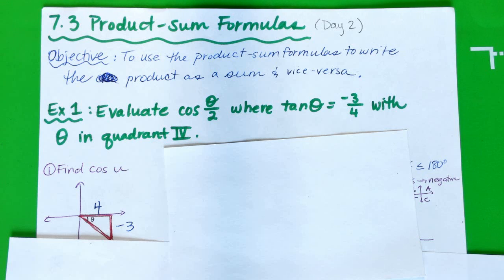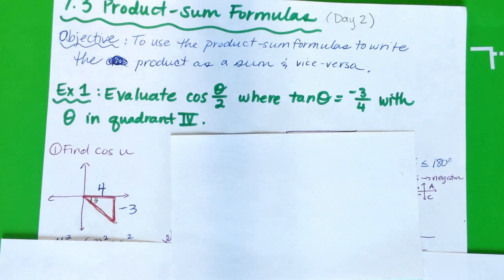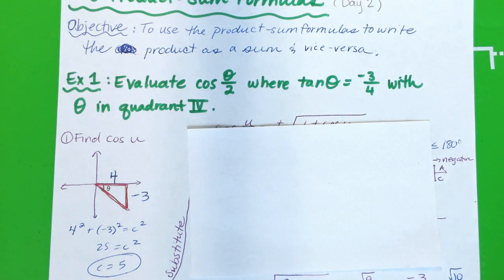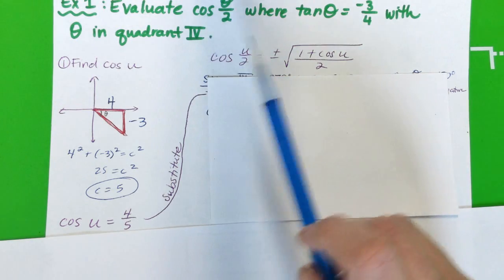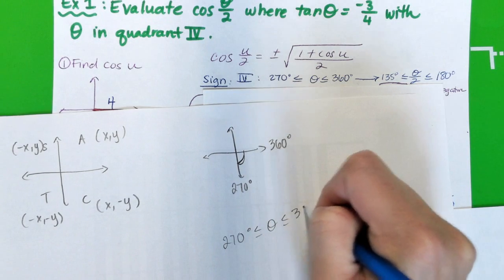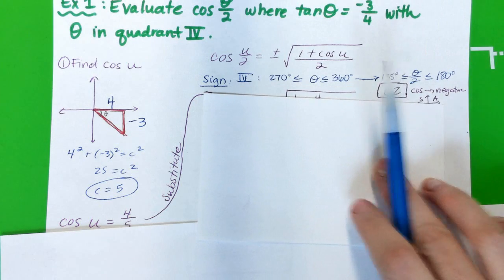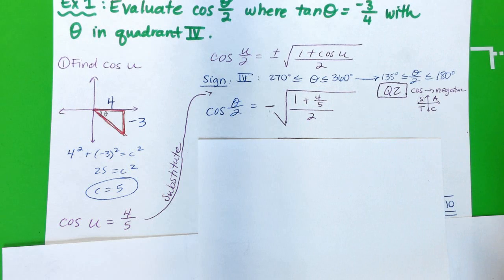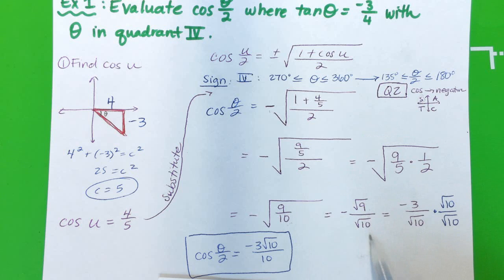Precalc 7.3-Day 2 Example 1